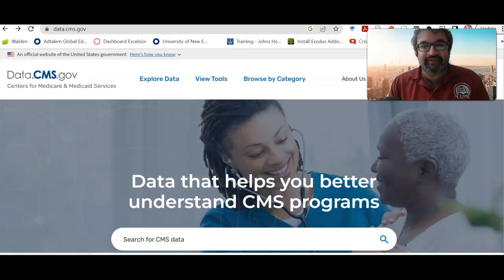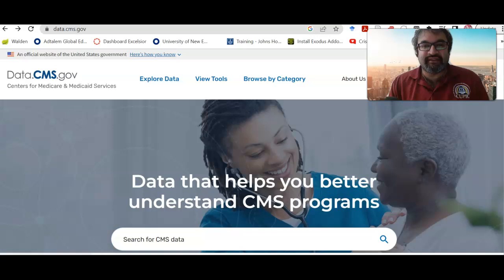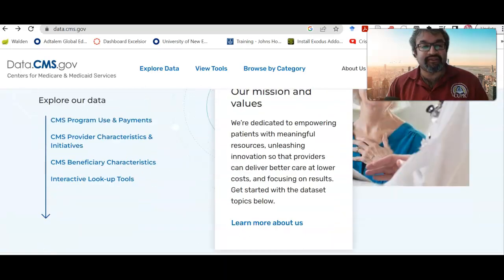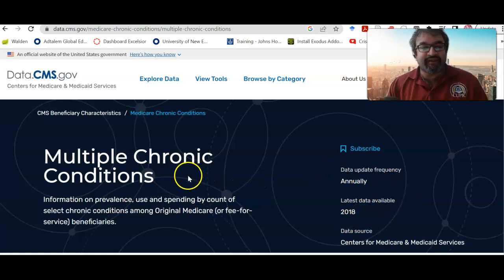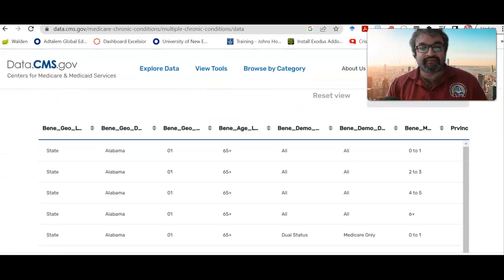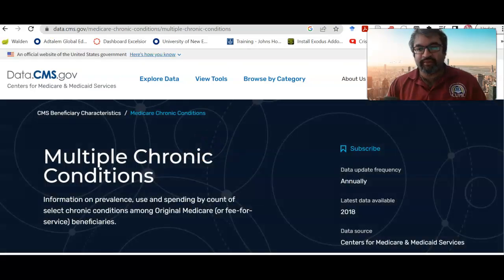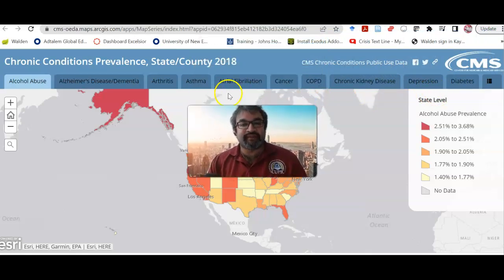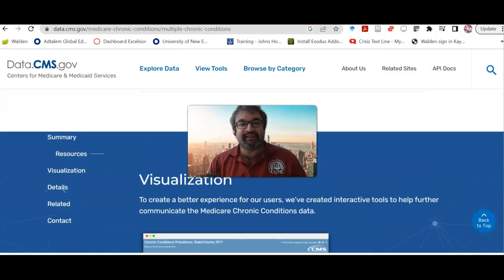Center for Medicaid and Medicare Services Dataset